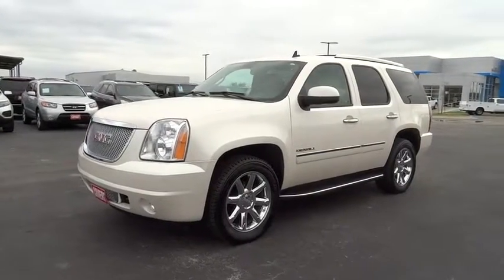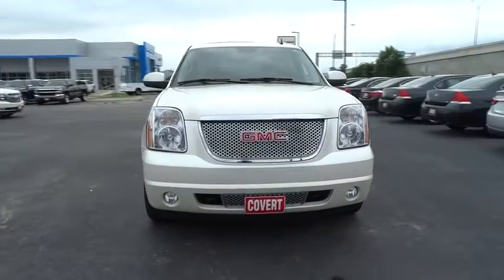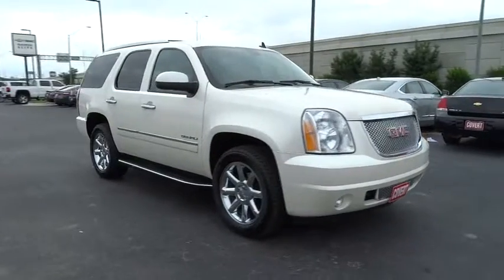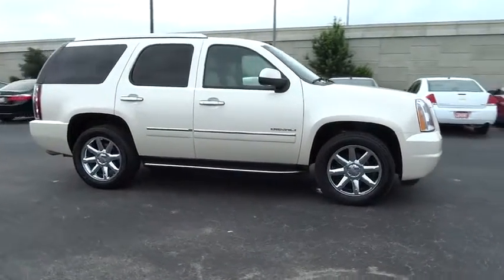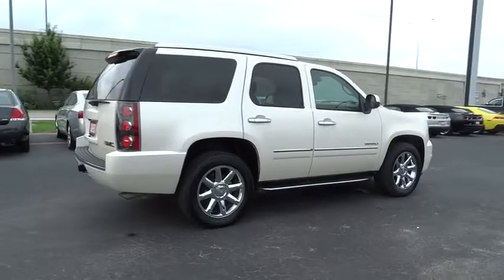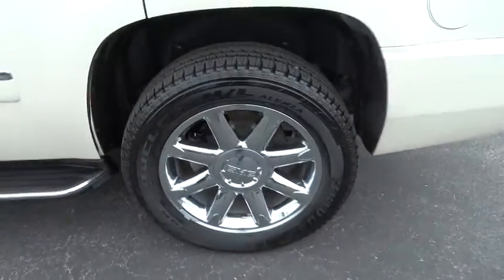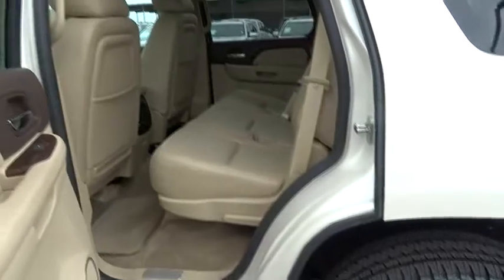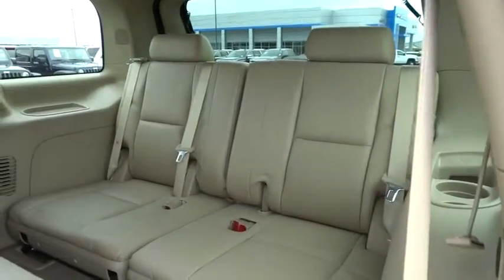2013 GMC Yukon Austin, San Antonio, Bastrop, Killeen, College Station, TX 360756A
2013 GMC Yukon

702 State Hwy 71 West

Look at this 2013 GMC Yukon Denali. Its Automatic transmission and Gas/Ethanol V8 6.2L/378 engine will keep you going. This Yukon features the following options: Wipers, front intermittent wet-arm with flat blade and pulse washers, Wiper, rear intermittent with washer, Windows, power with driver Express-Down and lockout features, Wheels, 4 - 20 x 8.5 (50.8 cm x 21.6 cm) chrome aluminum, Wheel, 17 (43.2 cm) full-size, steel spare, Warning tones headlamp on, key-in-ignition, driver and passenger buckle up reminder and turn signal on, Visors, driver and front passenger illuminated vanity mirrors, padded with cloth trim, extends on rod includes corner storage pockets on back of visors, Shale-colored, Universal Home Remote includes garage door opener, programmable, Transmission, 6-speed automatic, electronically controlled with overdrive, tow/haul mode and tap up/tap down shifting, and Trailering equipment, heavy-duty includes trailering hitch platform, 7-wire harness with independent fused trailering circuits mated to a 7-way sealed connector and 2 trailering receiver. Stop by and visit us at Covert Chevrolet Pontiac Buick GMC, 702 Hwy 71 West, Bastrop, TX 78602.